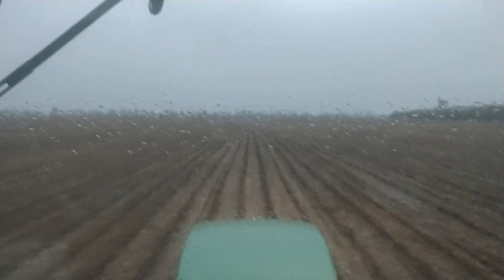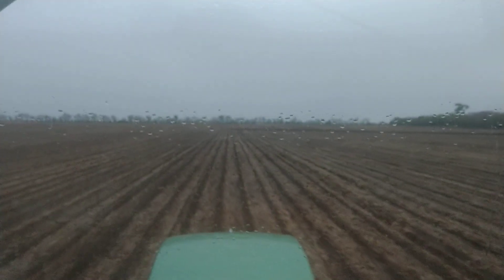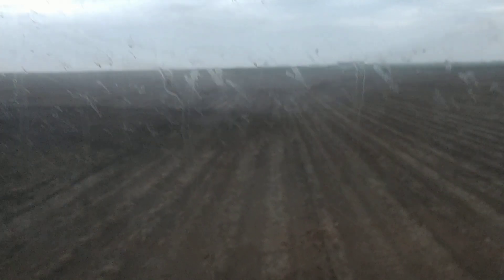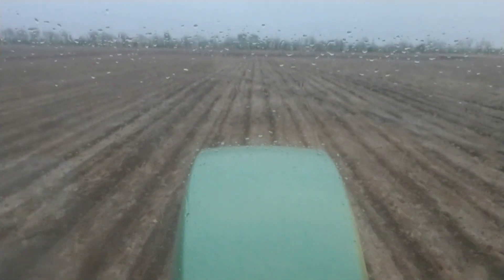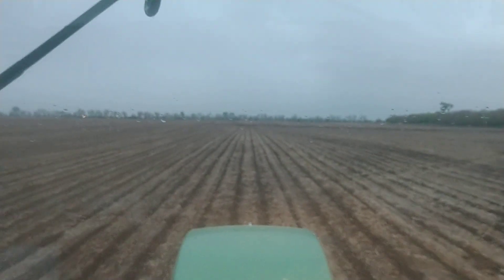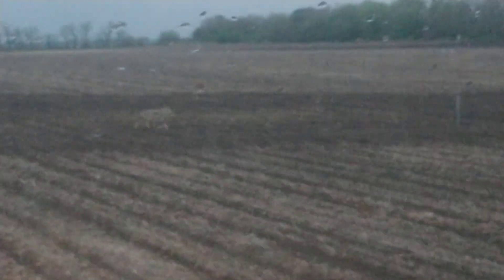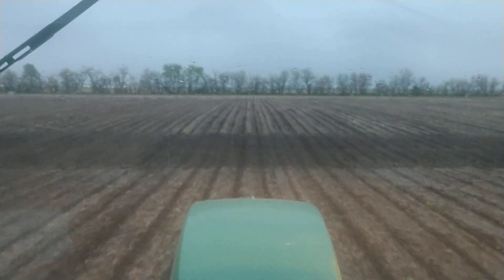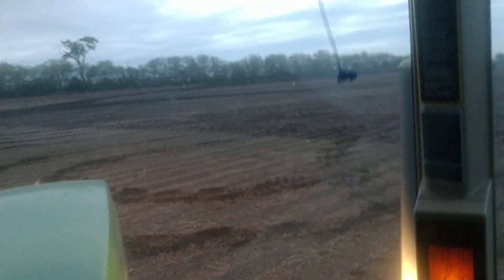Planting Seed Corn 2020, Why we split plant female/male inbreds for perfect pollination&seed quality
Join me as I race the oncoming eye of the storm.